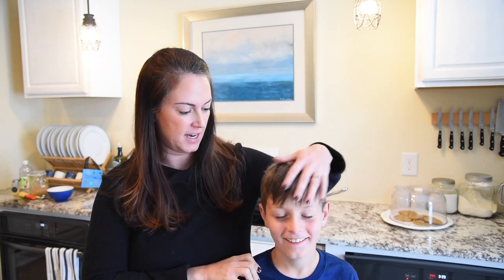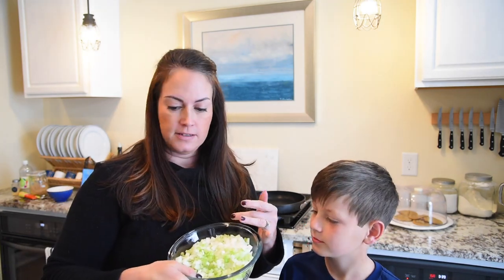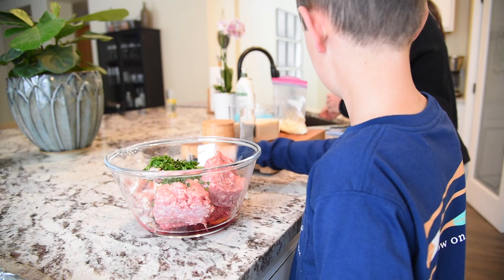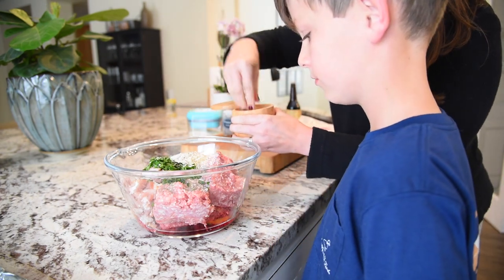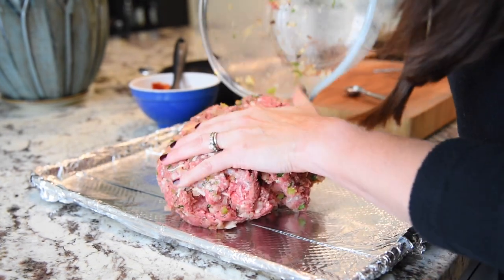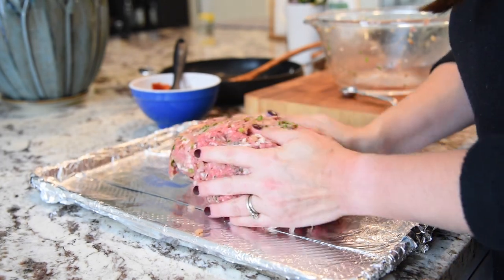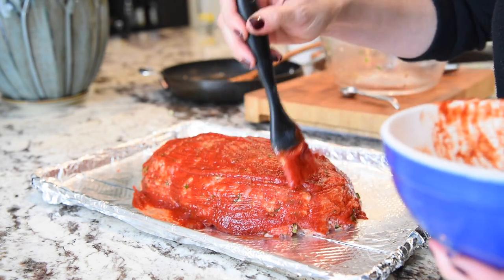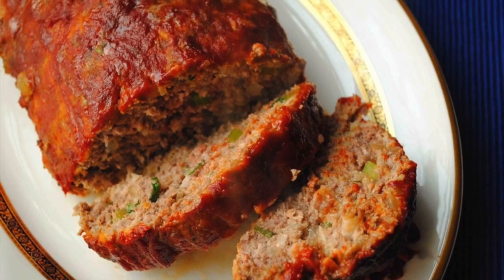Three Meat Meatloaf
A delicious classic that is sure to please. This Three Meat Meatloaf is not your Mother's meatloaf. It's deliciously moist and full of flavor from combining ground beef, ground pork and diced bacon. for the full recipe and more!

Tools Used
Oxo Pastry Brush
Glass Bowl
Sheet Pan